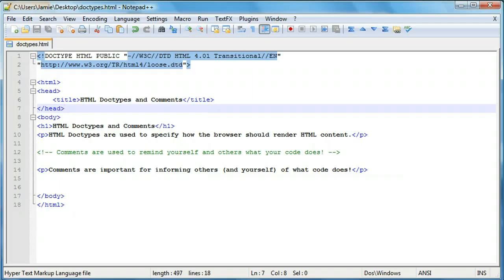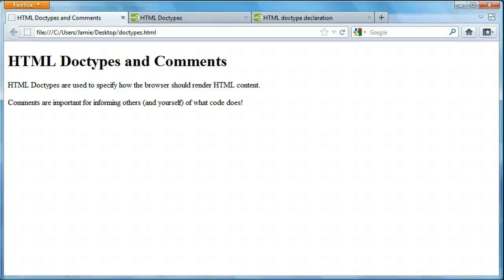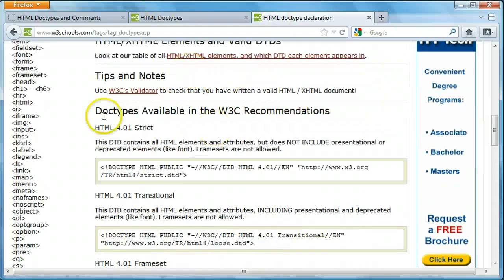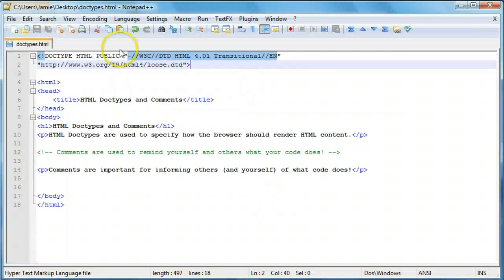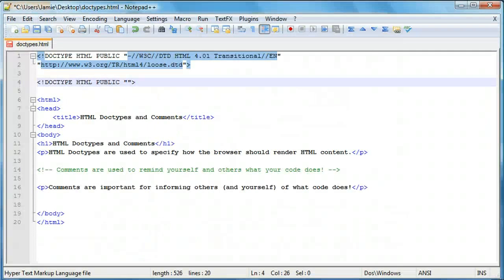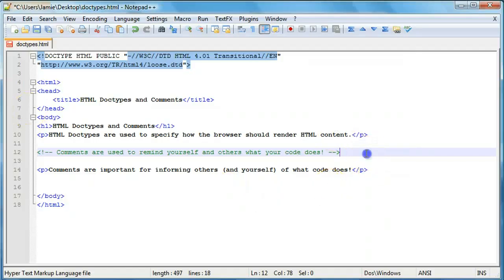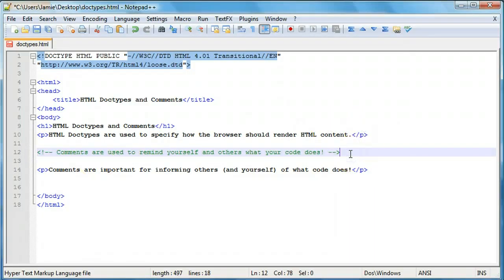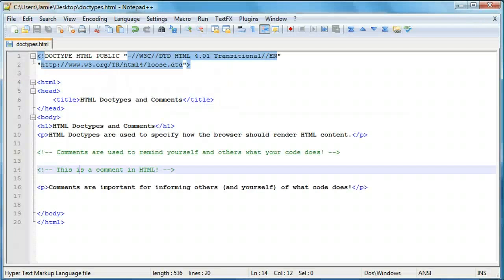HTML Tutorial 23 Doctypes and Comments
HTML -Doctypes and Comments